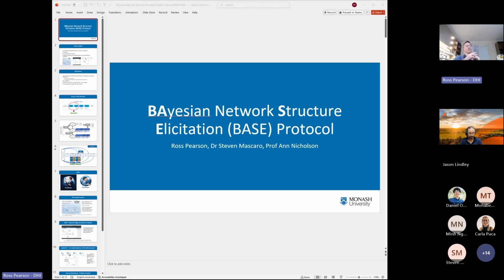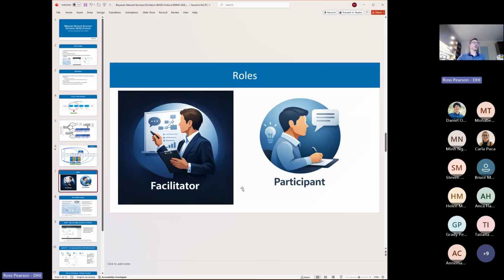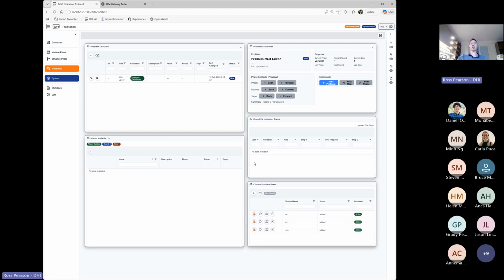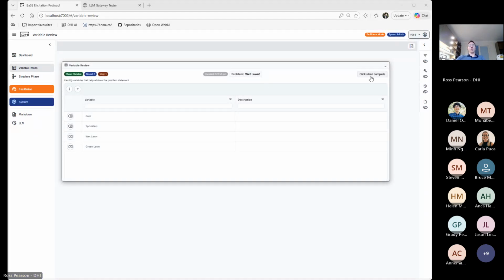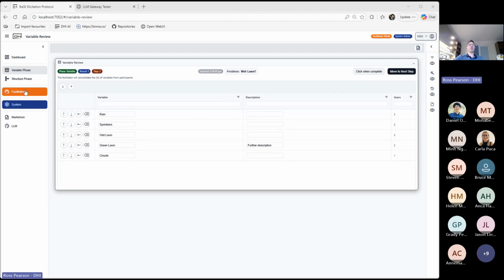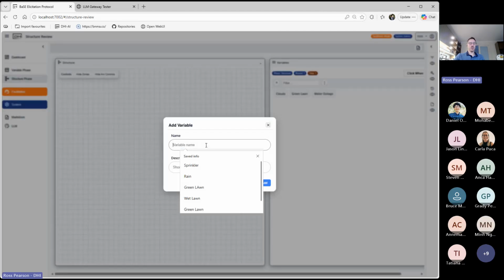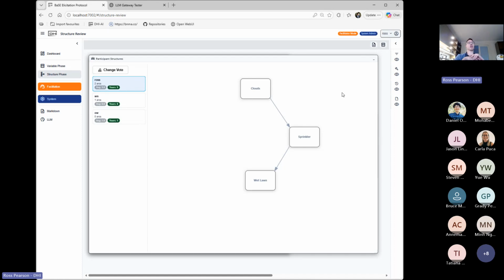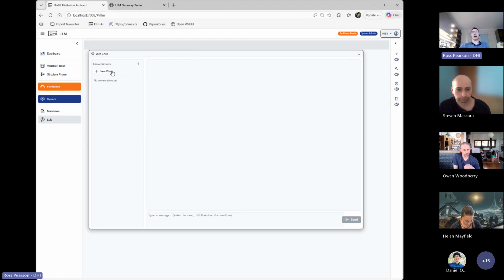Eliciting Bayesian Network Structures with the BaSE Protocol - Ross Pearson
This 30 minute practical session introduces a software platform implementing the BaSE (Bayesian Network Structure Elicitation) protocol,  designed to facilitate the elicitation of Bayesian Network structures from groups of experts. Webinar participants will learn how to run a structured elicitation session leveraging the software, which is freely accessible online, with access granted upon request. While ideal for groups of three or more, the tool can also be adapted for individual use. The tool guides users through three rounds of elicitation:

●        Variable elicitation – identifying key variables

●        Structure elicitation – defining the relationships between variables

●        Face validation – reviewing the aggregated structure with expert input.

Ross Pearson is a PhD candidate studying Bayesian Networks at Monash University, supervised by Prof. Ann Nicholson and Dr. Steven Mascaro. Ross also runs a startup, DHI-AI, which leverages AI to develop commercial solutions. He has collaborated on academic projects including the BARD approach with Ann Nicholson and Kevin Korb (SCORE IARPA project) and the repliCATS project with Fiona Fidler at the University of Melbourne. His research interests include Bayesian Networks, expert elicitation, and applications of Generative AI and Large Language Models.